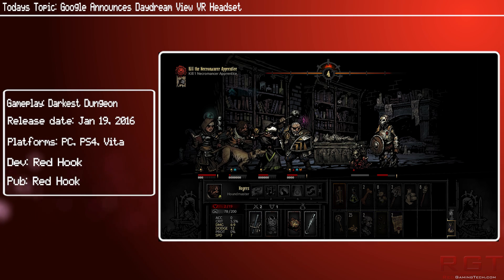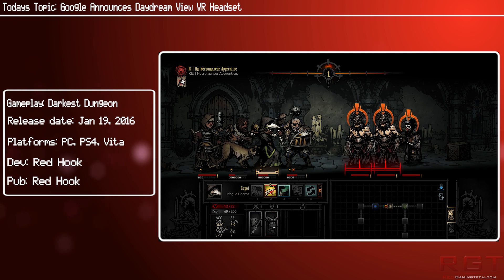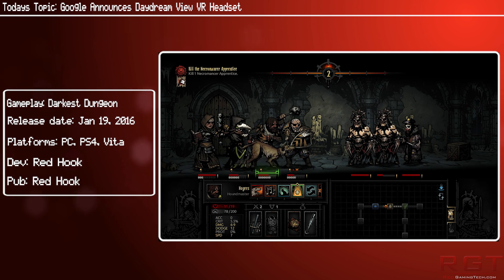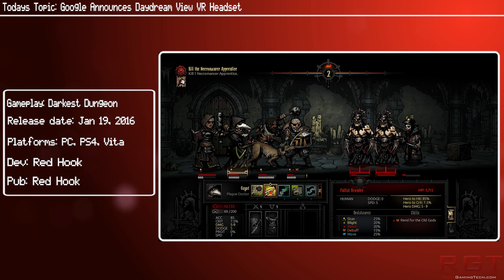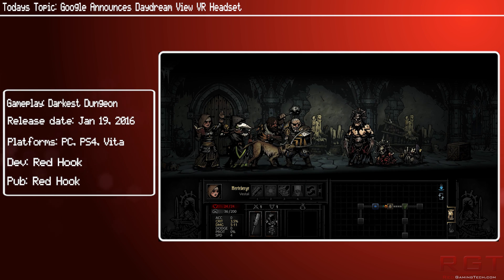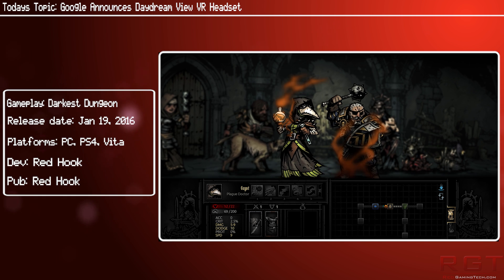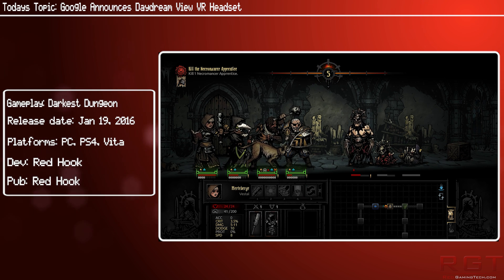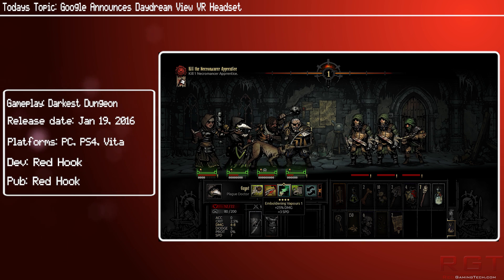Google Announces Daydream View VR Headset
Google have announced the Daydream VR headset, their Android virtual reality headset and rival to Samsung's Gear VR. They have revealed the price and release date.